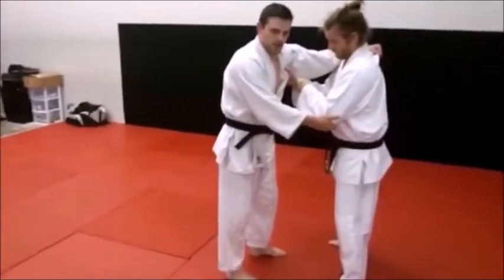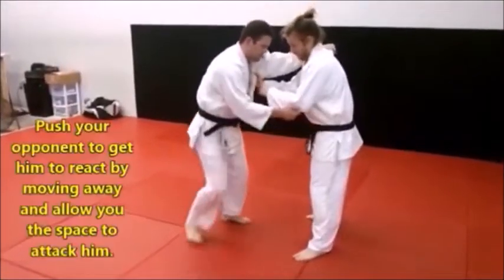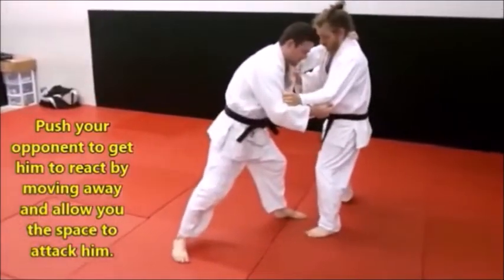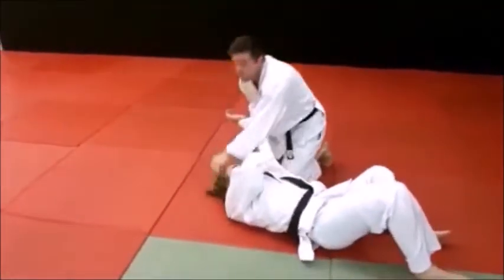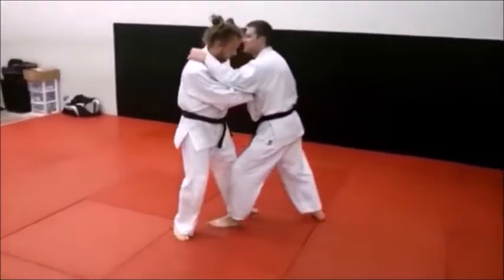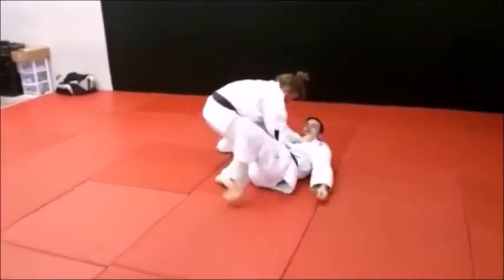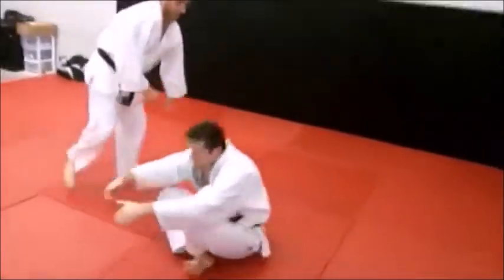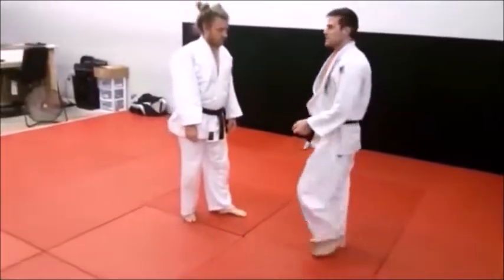PUSH REACTION TOMOE NAGE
This video shows the concept of Hando no Kuzushi or breaking the opponent's balance by creating a distracting movement. In this video, Tomoe Nage (Circle Throw) is used.